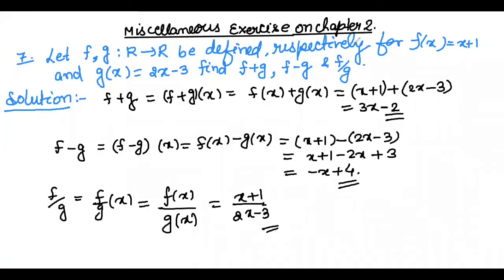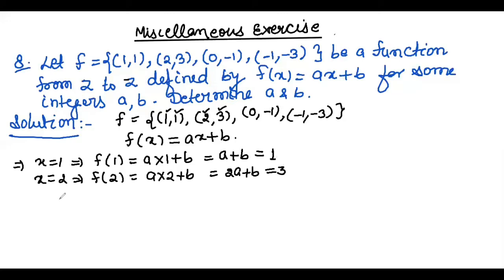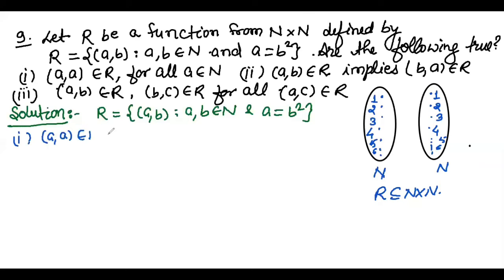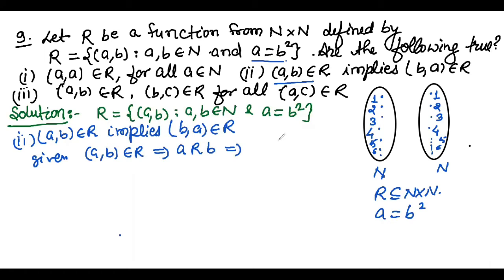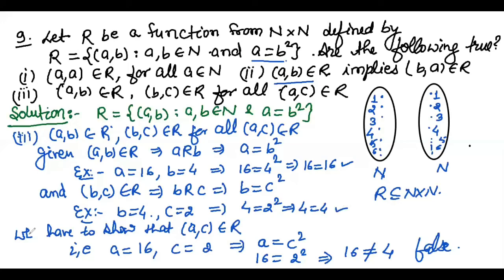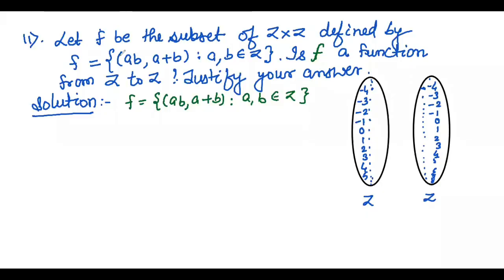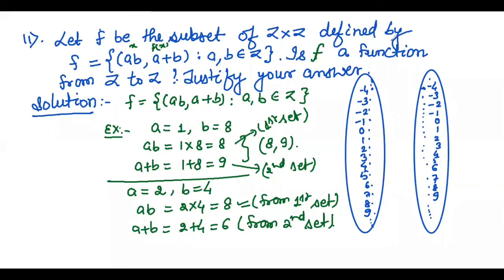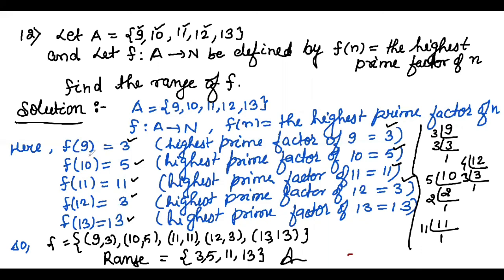FunctionsXI(part-13)Miscellaneous exerciseQ.no7-12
Class XI